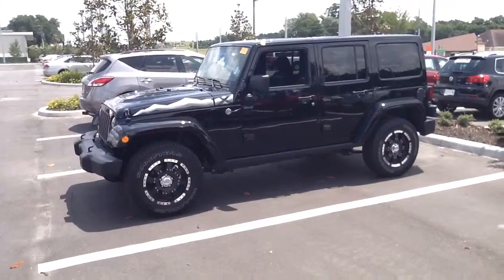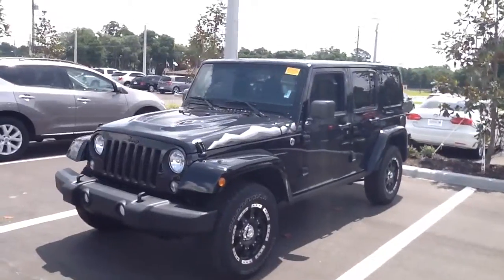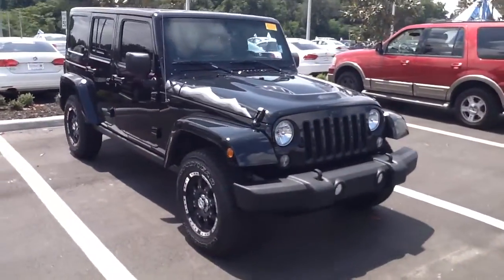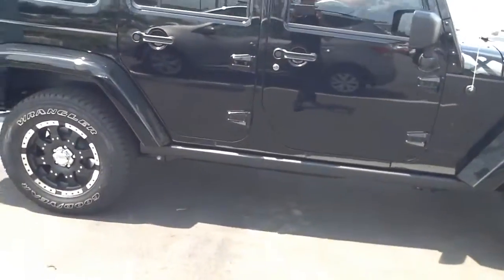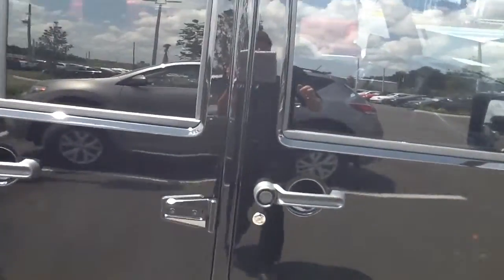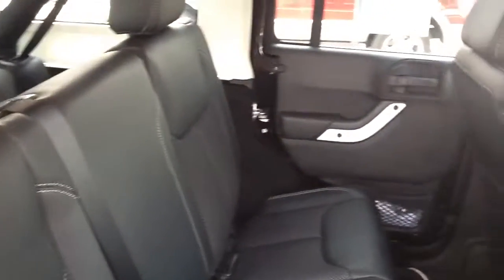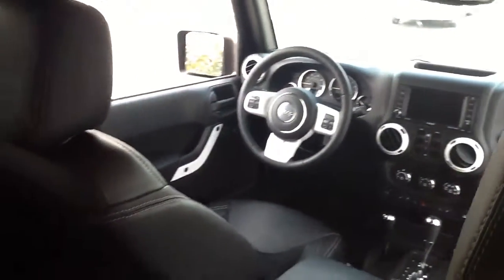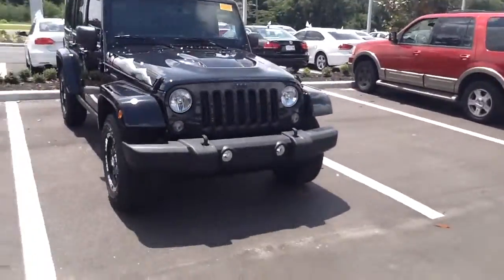2015 jeep Sahara